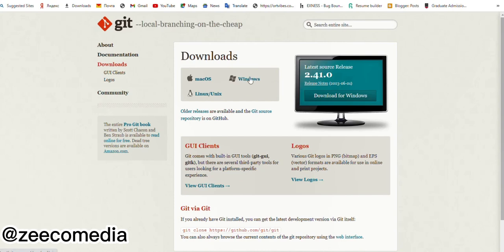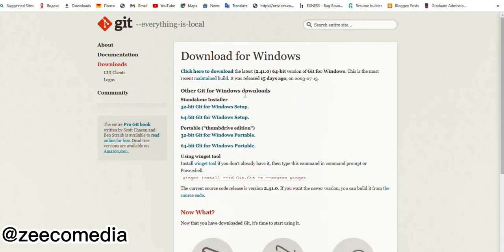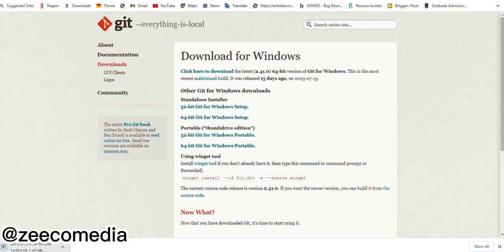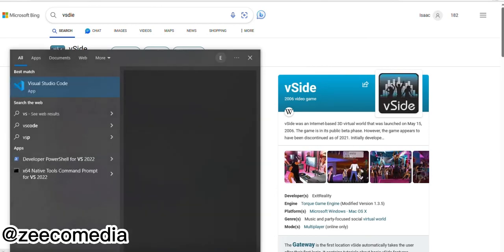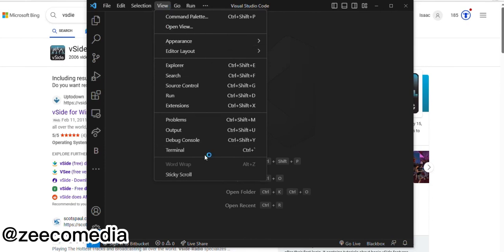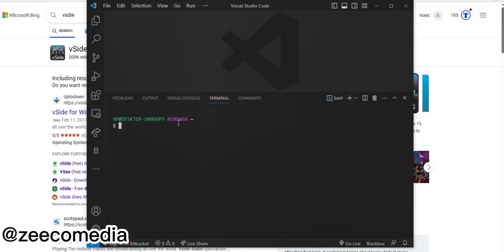how to integrate git bash on vscode?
THIS VIDEO SHOWS YOU HOW TO INTEGRATE GIT BASH WITH YOUR VSCODE.

GIT BASH IS USED IN FORM OF TERMINAL INTERFACE TO INTERACT WITH FILES VIA GIT.

kindly leave yr question on  comment section❤❤😎